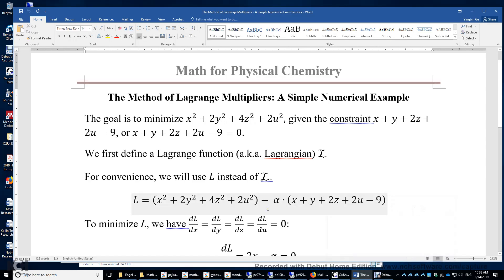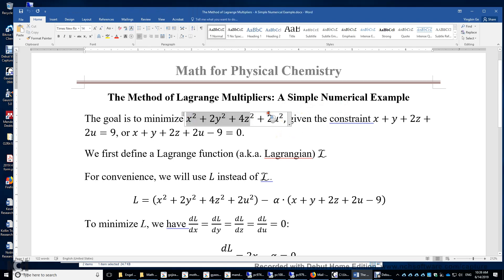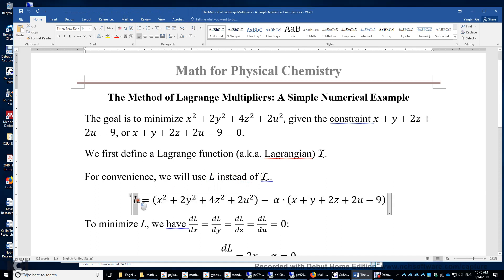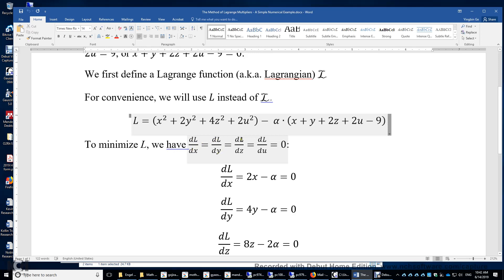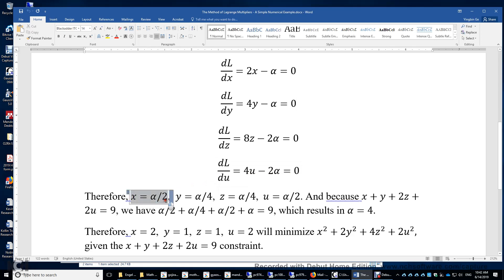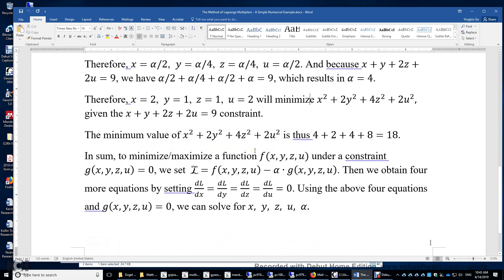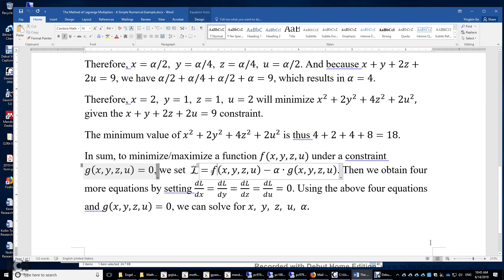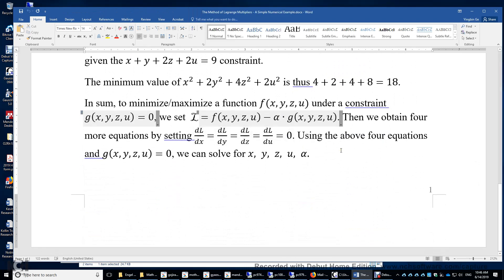The Method of Lagrange Multipliers: A Simple Numerical Example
In this example, a function of four different variables is minimized under a constraint. The document I used in this video can be found